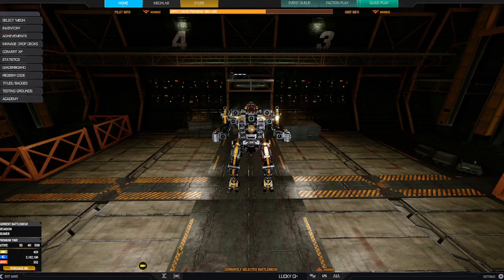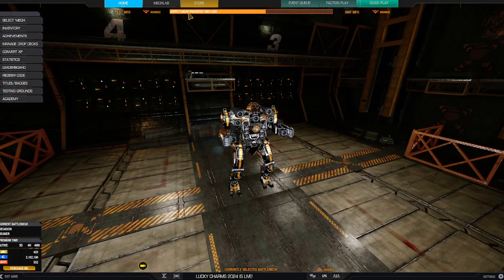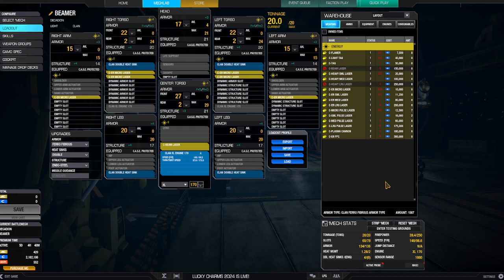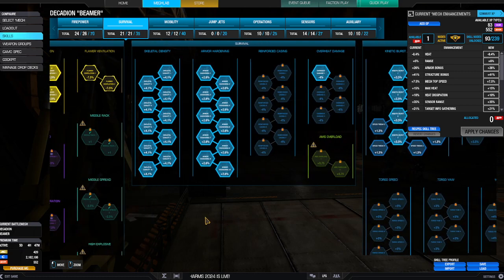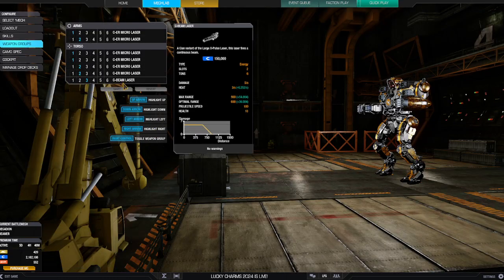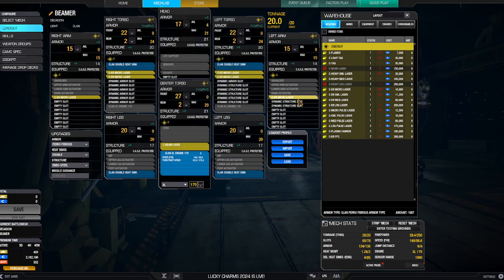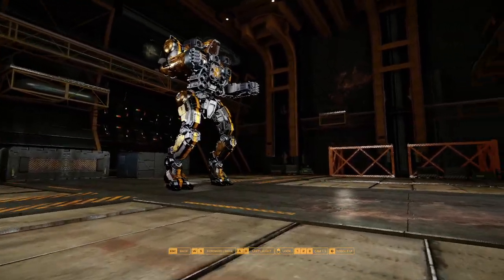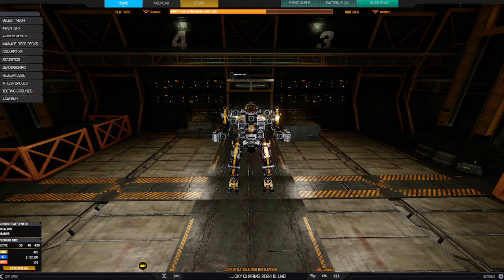Mechwarrior Online: Quick Build Review - Piranha Decadon